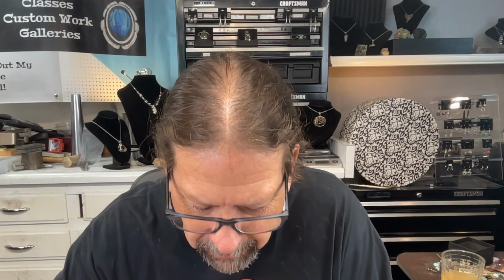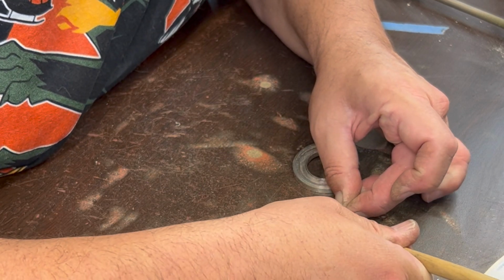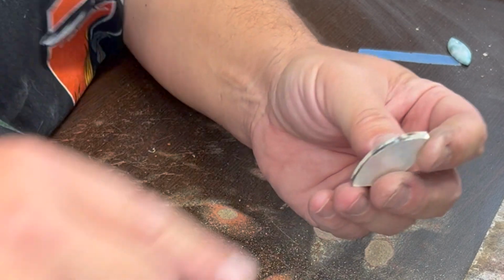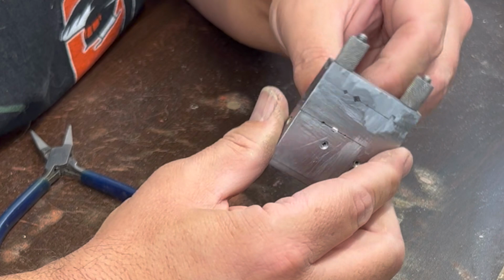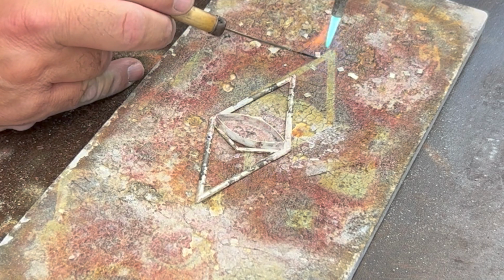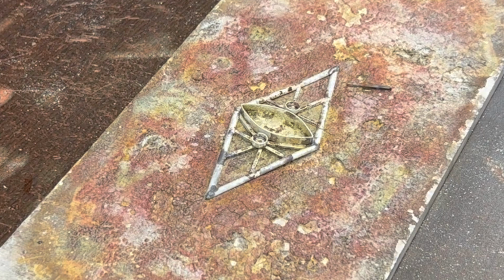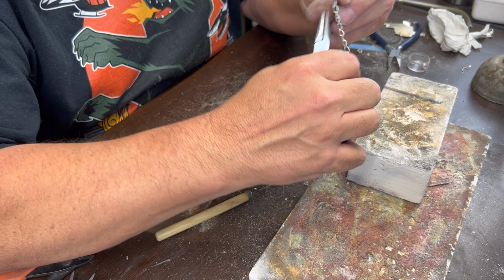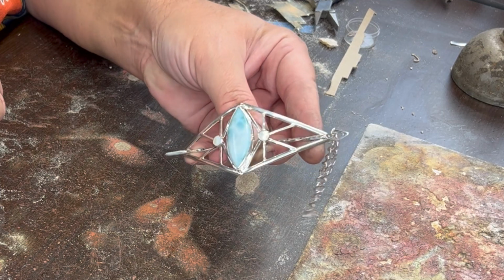Making a Larimar Hair Ornament: A Silversmithing Tutorial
This video tutorial shows me making a Hair ornament type I have always called a Hair Kebab.   It features a gorgeous marquis Larimar, a stone from The Dominican Republic, and two small Mother of Pearl cabochons. The materials I used were: 18 gauge sterling silver round wire, 14 gauge sterling square wire, 8 gauge half round sterling wire, 3/16 inch fine silver bezel strip in 26 gauge, 26 gauge sterling sheet, and #7 triangle sterling wire.  I use exclusively hard silver solder, and I use My-T-Flux from Rio Grande,   I would rate this one as an intermediate project because of the number of steps and some precise soldering. This video is a bit longer, but is a detailed tutorial, so I think it is worth the watch time.  I enjoy sharing my knowledge with others, as I've taught people for most of my life. This hobby turned into a fun side gig for me for years while I taught public school. I love suggestions and hearing about others' experiences.  What is your favorite project?  What kind of tutorials would you find useful?

Thanks,

Chad Parker

Tier Information:

Silver Supporters
$5/month

What's included
* Support The Artist
* Ad-free content

$10/month

What's included
* Support The Artist
* Ad-free content
* Patron shout-out

Silver Stars
$25/month

What's included
* Support The Artist
* Ad-free content
* Patron shout-out
* Livestreams
* Live Q&As

Silver Superstars
$150/month

What's included
* Support The Artist
* Private community
* Ad-free content
* Patron shout-out
* Behind the Scenes Content
* Livestreams
* Live Q&As

Click the store on the YouTube channel page to check it out, or click this link:

Make a Hair Kebab
Make a beautiful hair ornament
Make a Larimar Barrette

Making Jewelry